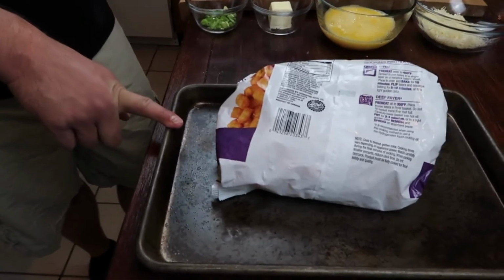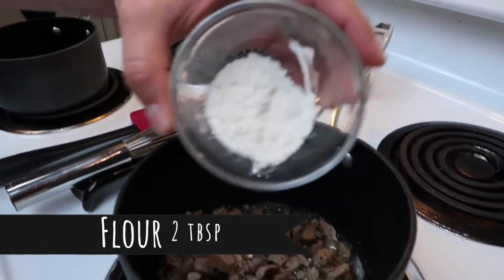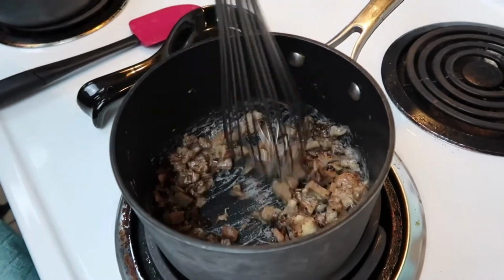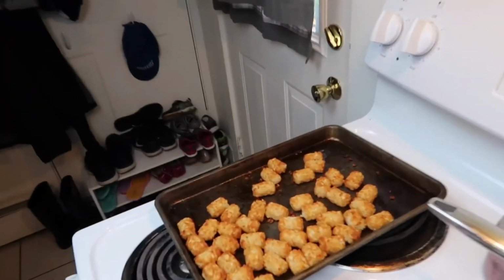Disney Recipes at Home | Woody's Lunchbox Breakfast Totchos - Toy Story Land, Hollywood Studios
Welcome to another Thursday cooking video! This week we continue with our recipe's at Woody's Lunchbox, but have moved to our favorite dish, the Breakfast Totchos! This was another fairly easy recipe and the gravy was so delicious mmmmmm. Enjoy!

Ingredients:

·         16 oz Tater tots by weight (1/2 of a 32oz. Bag)
Gravy
·         2 TBSP Butter
·         1 cup Smoked Beef Brisket chopped
Eggs
·         2 TBSP Butter
·         6 Eggs

Toppings
·         1/2 cup shredded cheddar
·         2 TBSP green onions sliced thin

Directions
1.       Cook tater tots according to package directions

2.       While tots are cooking add butter to a small pot over medium-high heat. Once melted add in brisket and heat through

3.       Once brisket is hot, add in flour, stir and cook for 1-2 minutes

4.       Slowly add in whole milk, constantly stirring until all the milk is added. Let mixture come to a boil, stirring frequently. Reduce temp and let simmer for 3-5 min or until mixture is nice and thick.

5.       Add in salt and pepper, mix and remove from heat

6.       Then take a small sauté pan, place on medium-high heat and add a second portion of butter.

7.       While is melting crack the eggs into a bowl and whisk together to blend the yolk with the whites

8.       Add eggs to the pan and stir with spatula, cooking the eggs through. Add salt and pepper to taste and remove from heat

9.       Slice green onions and hold to the side.

10.   Once tots are out of the oven, divide the tots into two bowls or serving vessels of your choice.

11.   Top each with ½ of the Eggs, 1 cup of gravy, ¼ cup of cheese and 1 tbsp of green onions and serve.